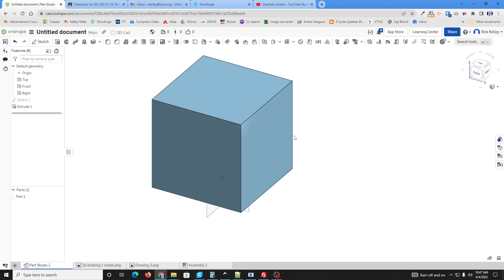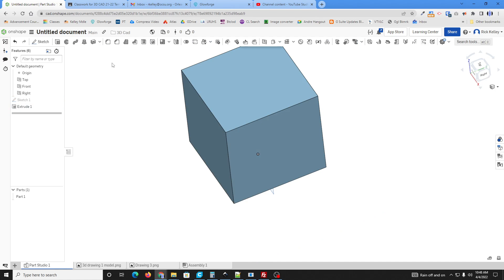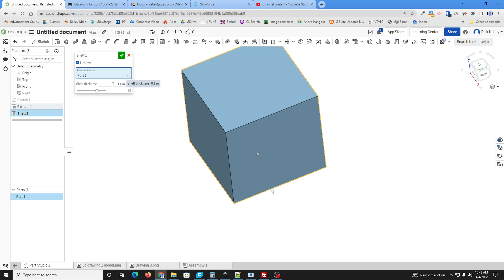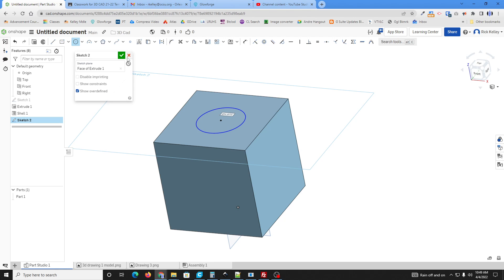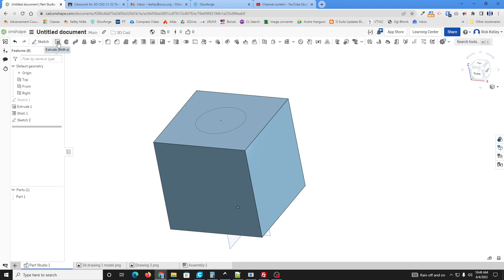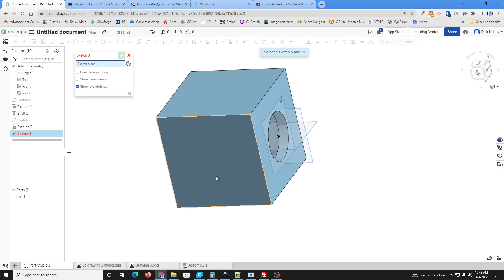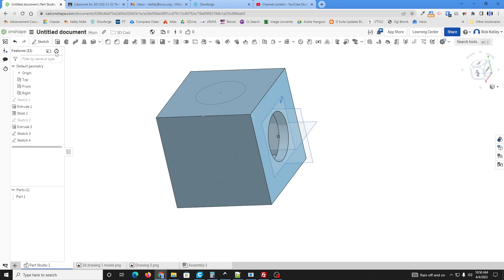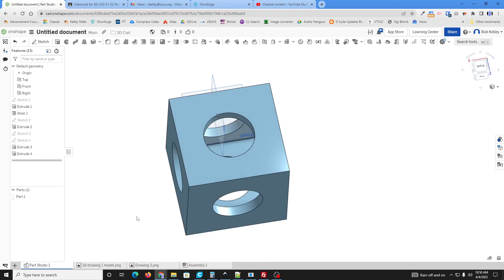Creating Hollow Shells in Onshape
Learning to use the shell command in Onshape